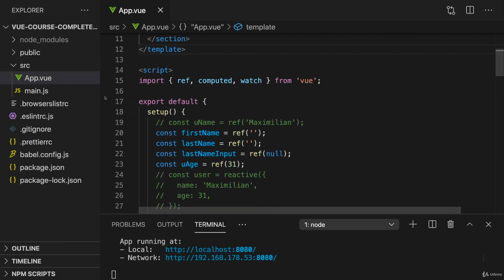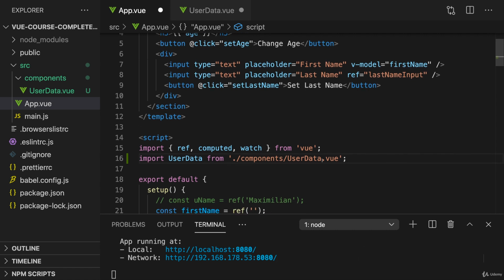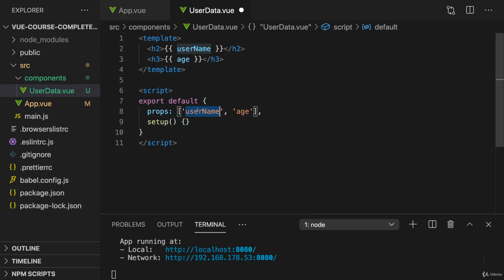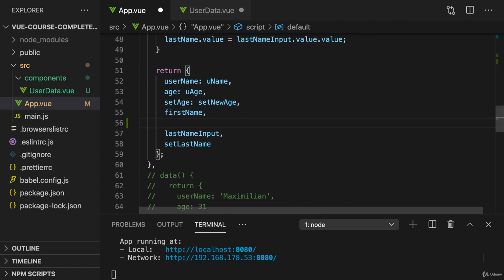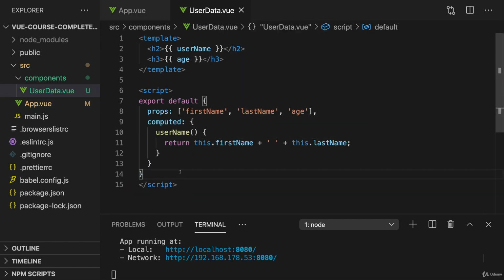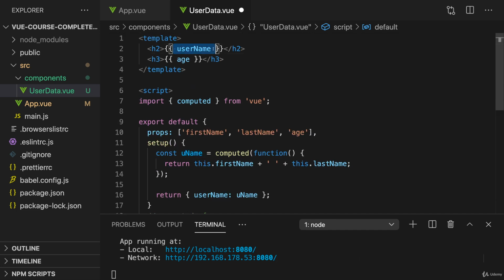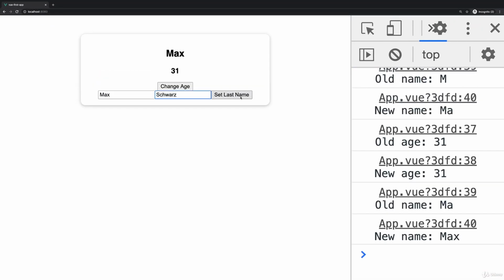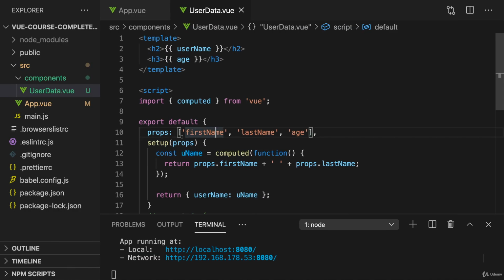XIX. The Composition API - Replacing the Options API. 14. Components, Props & The Composition API